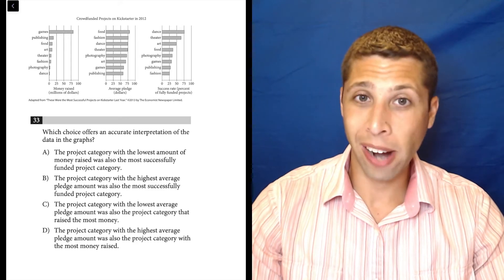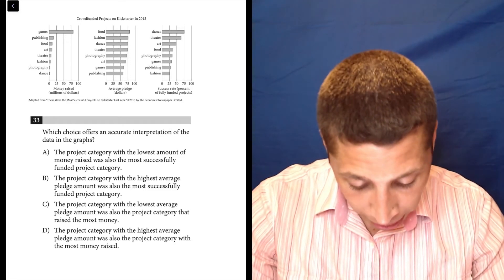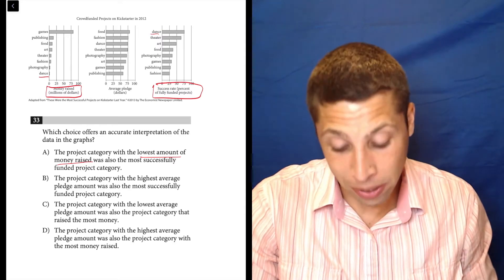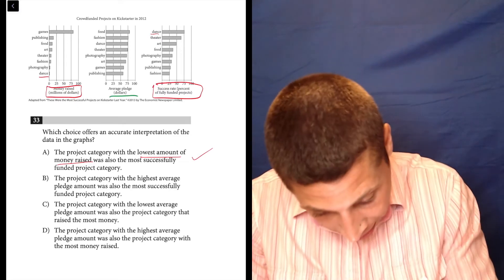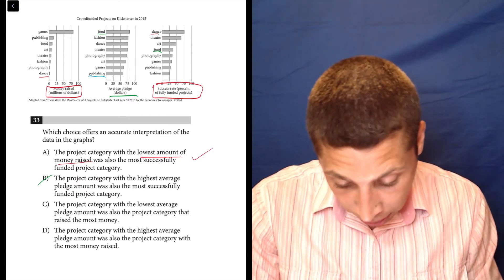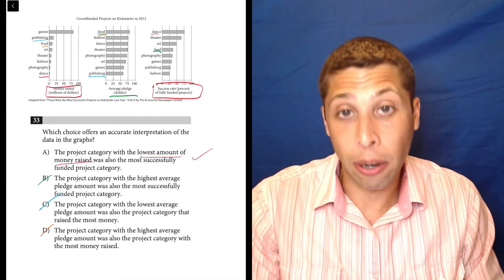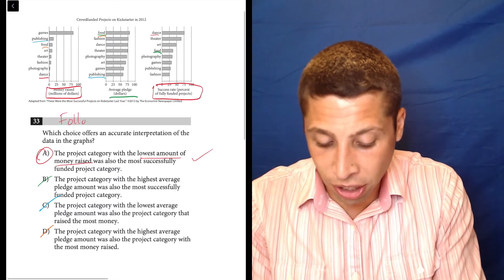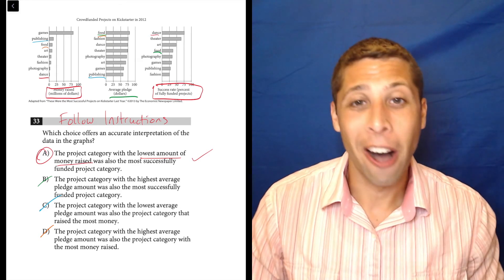SAT Test 5, Section 2, Question 33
Find the Writing Figures Packet (and all other topics) in my SAT Packets Study Guides: